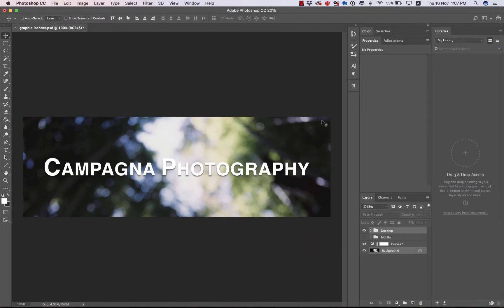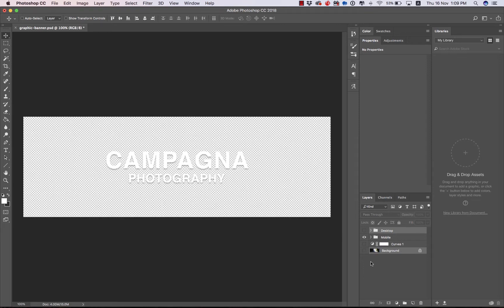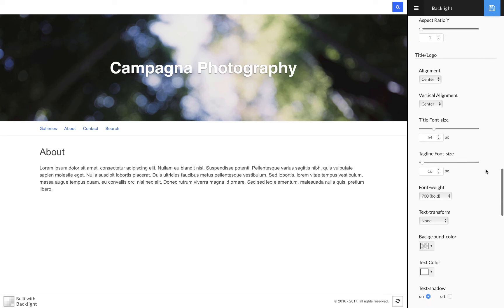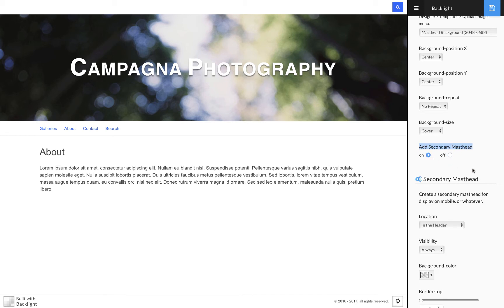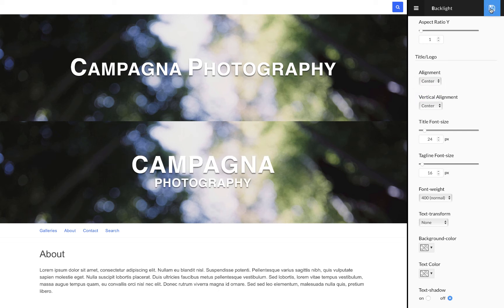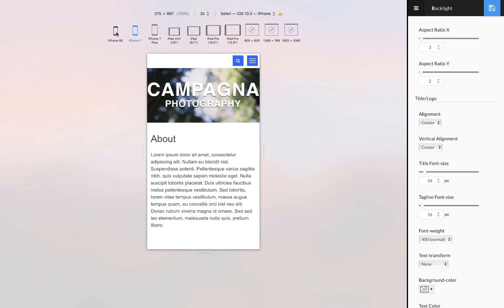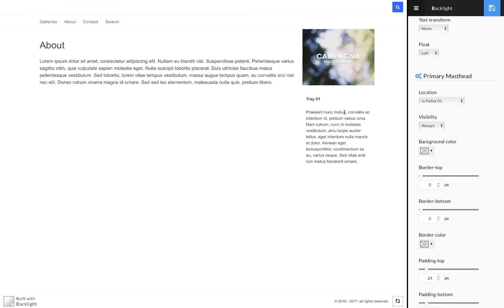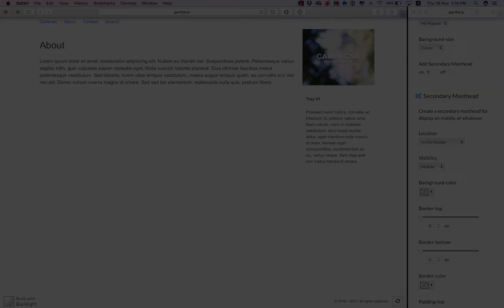Primary and Secondary Mastheads in Backlight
Mastering Backlight's Masthead, Part II

In this video, we look at how to use the Primary and Secondary masthead controls to create a responsive header design for desktop and mobile devices.